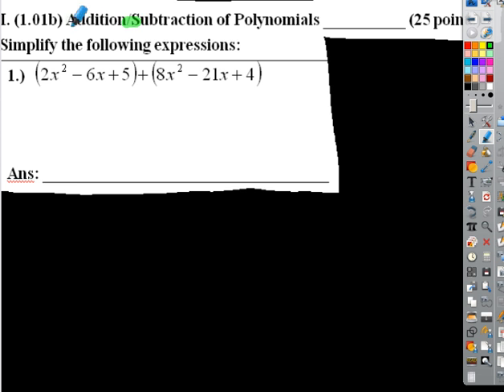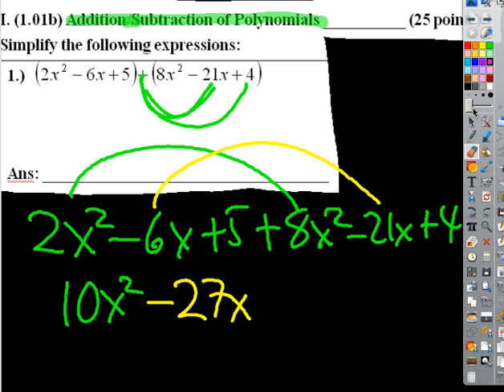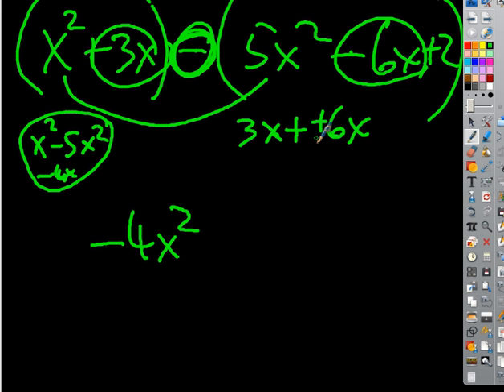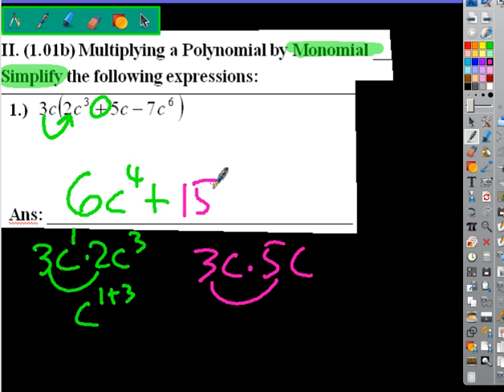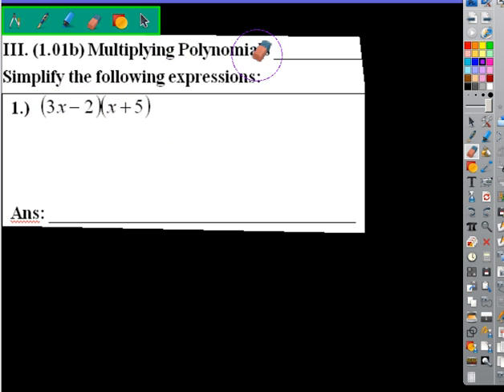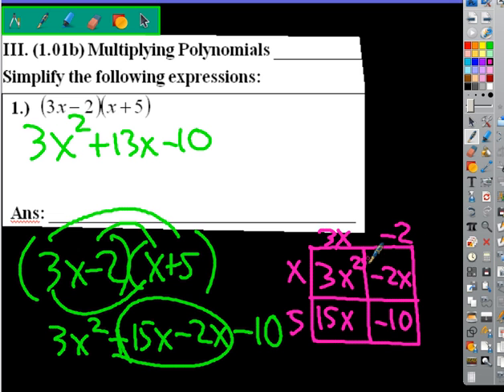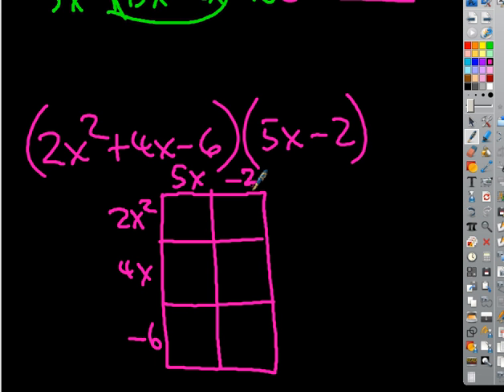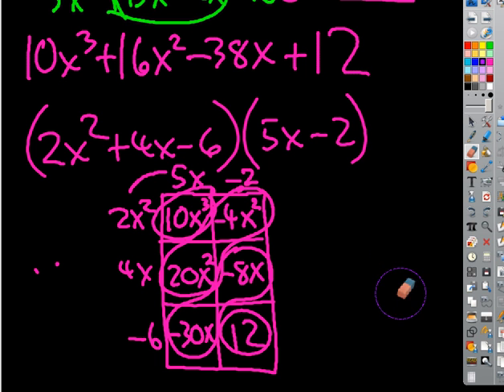practice polynomials add mult etc test alg 1 unit 4